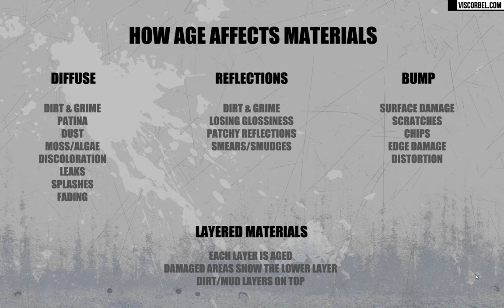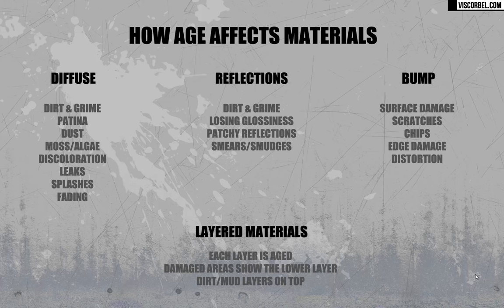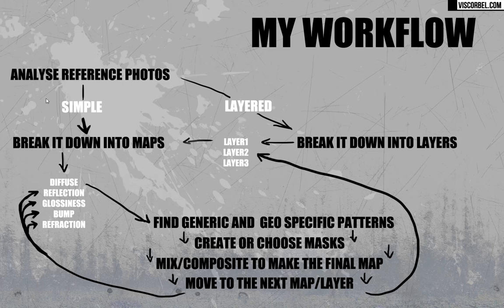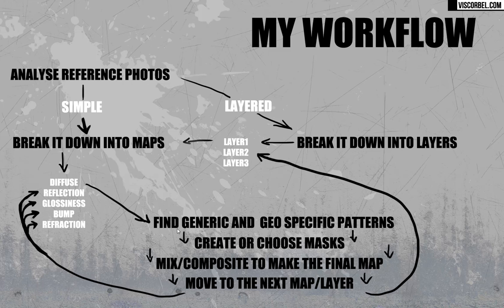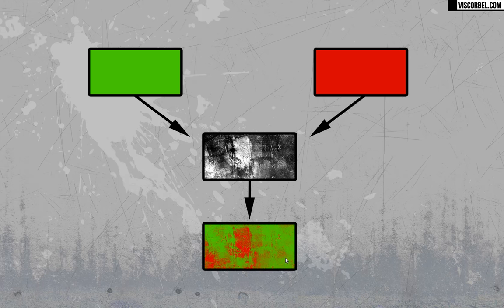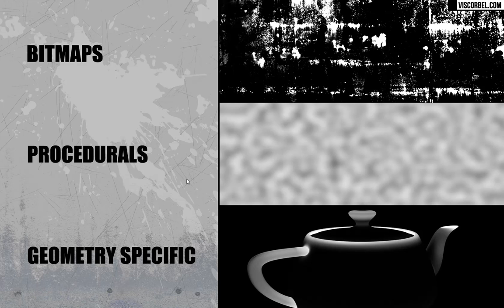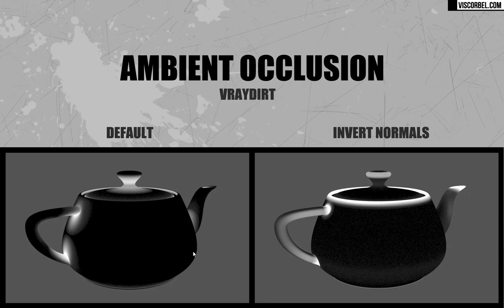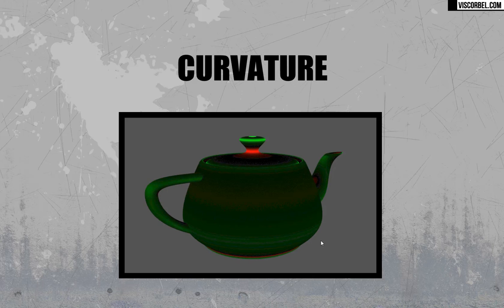01 basic theory